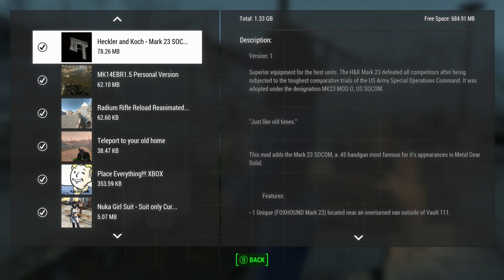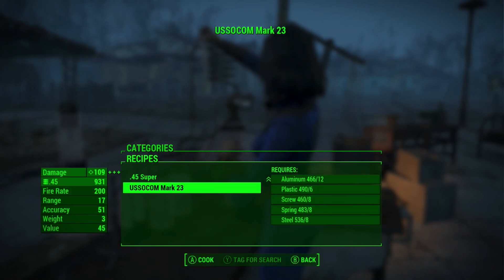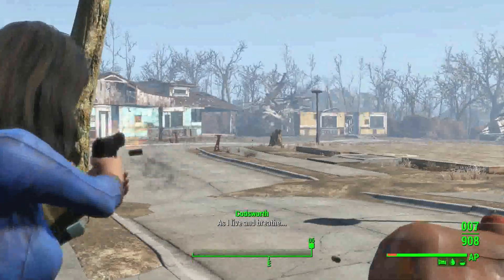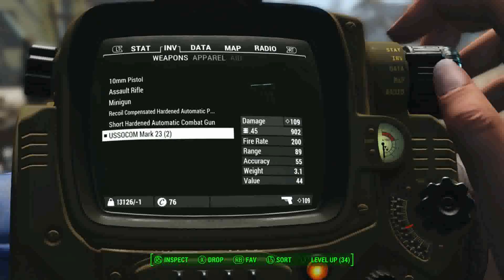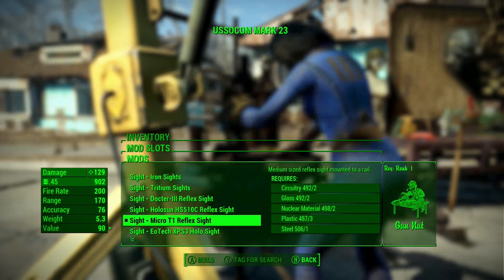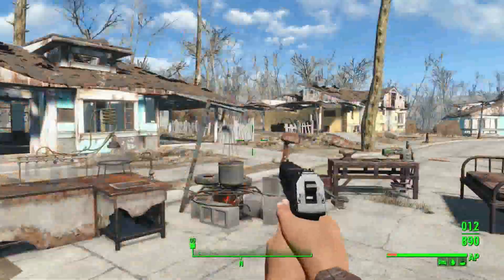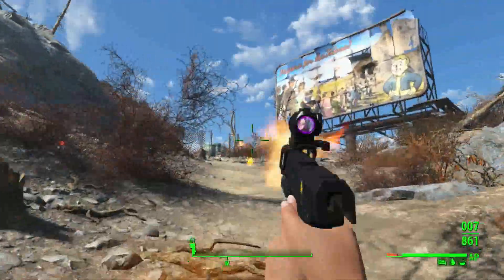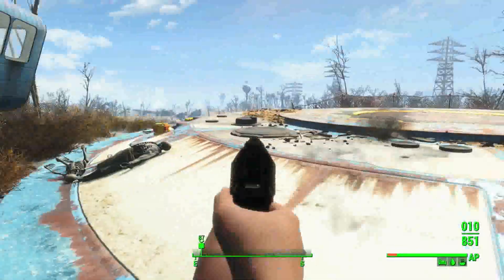Heckler And Koch - Mark 23 SOCOM Fallout 4 Xbox One/PC Mods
Heckler And Koch - Mark 23 SOCOM
Screenshot in thumbnail from modpage
By NovaFinch
Ported by LandoCummando